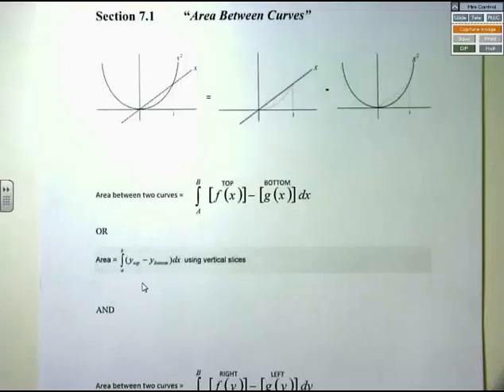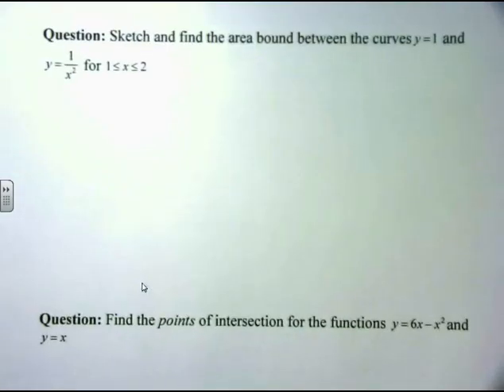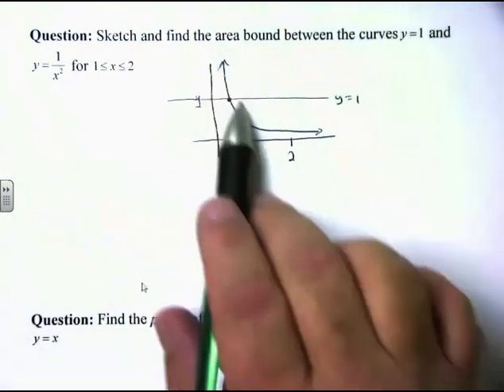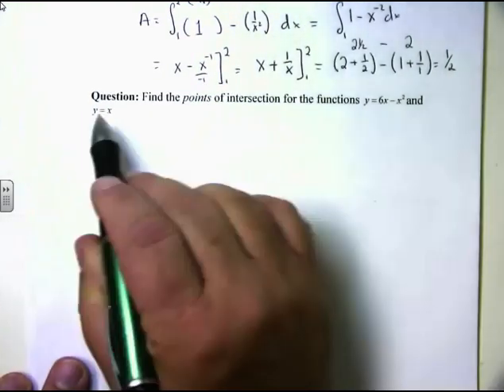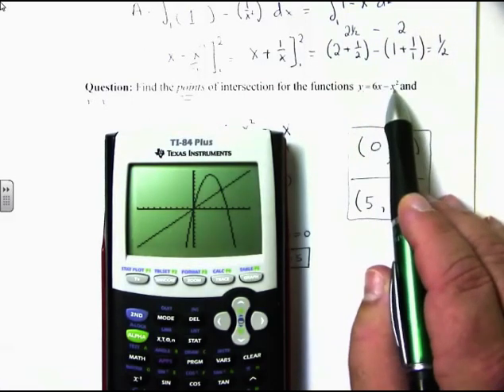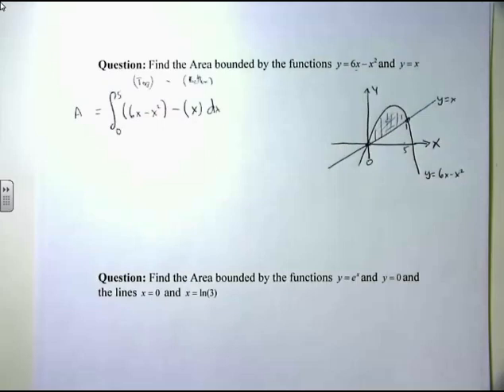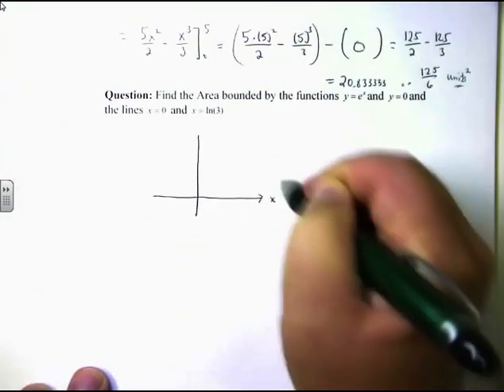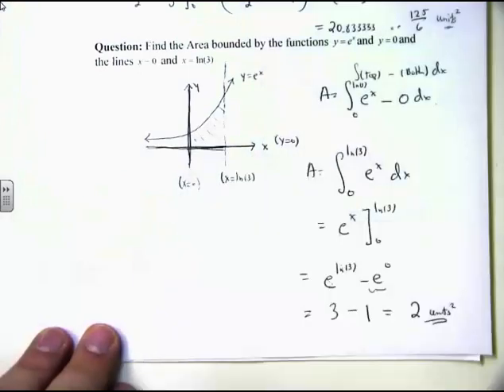40. MATH 1242 Before Class Video – Sec 3.1 – Area Between Curves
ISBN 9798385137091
Calculus Before Class Video Review Area Between Curves